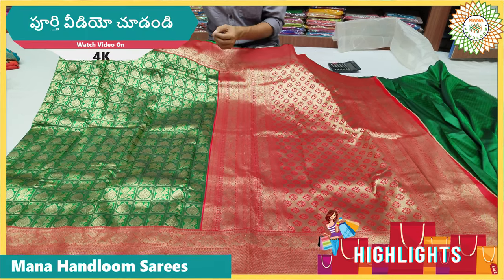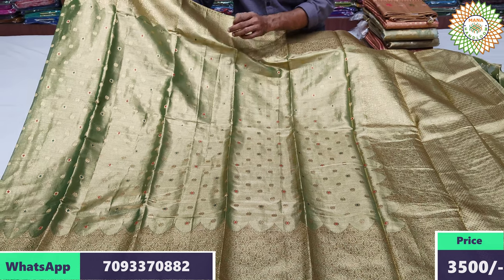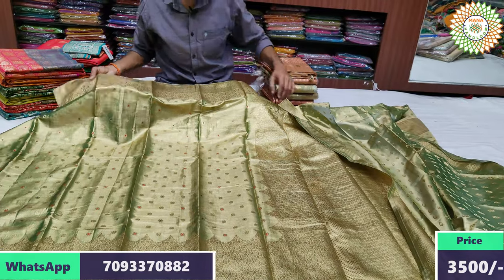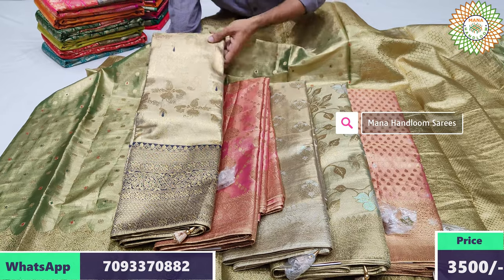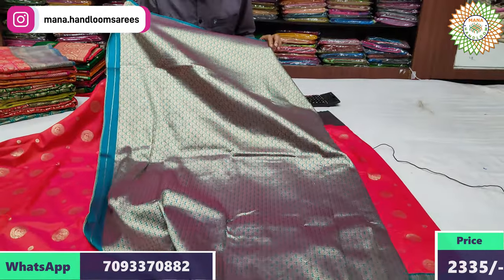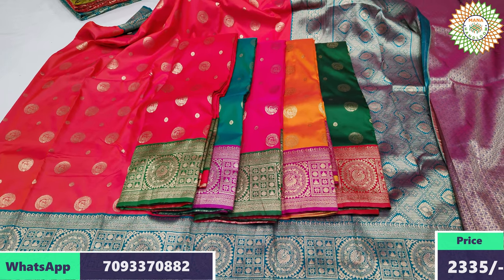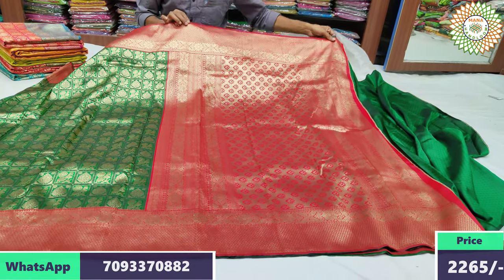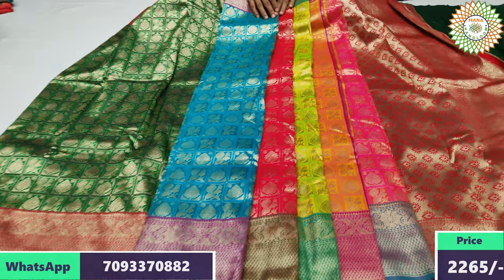బెనారస్ మరియు హ్యాండ్లూమ్ టిష్యూ చీరలు / Banaras and Handloom Tissue Sarees - Mana Handloom Sarees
Shop Name -  Vijay Brothers

Address : H-No:- 1- 319/201,
Beside Victoria Cafe Lane,
Near Chikkadpally,
Ashok Nagar 'X' Road,
Hyderabad,
500020.

హాయ్,
    మా వీడియోను చూసినందుకు ధన్యవాదాలు ఈ వీడియోలో మేము మీకు తెలియజేస్తాము:

Our channel is about Handllom Sarees. This channel is for Supporting Handloom products Buy Handloom, Save Nethanna

మా ఛానెల్ Handlom Sarees గురించి. ఈ ఛానెల్ చేనేతకు మద్దతుగా ఉంది చేనేతను కొనండి, సేవ్ నేతన్న

Pure Tussar Sarees With Low Prices, Vijay Brothers, Mana Handloom Sarees